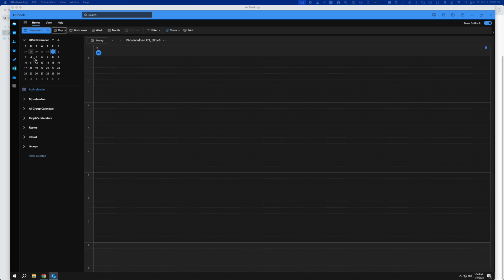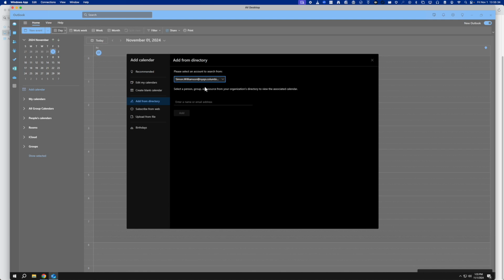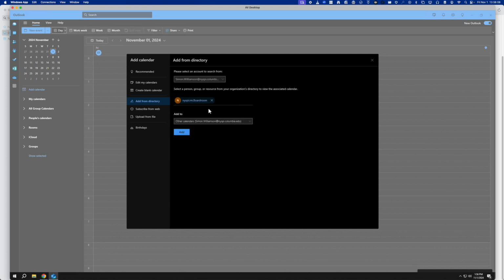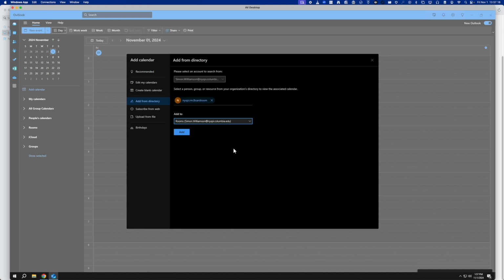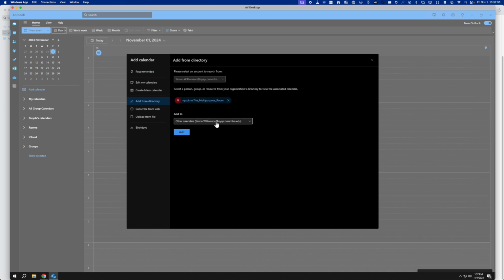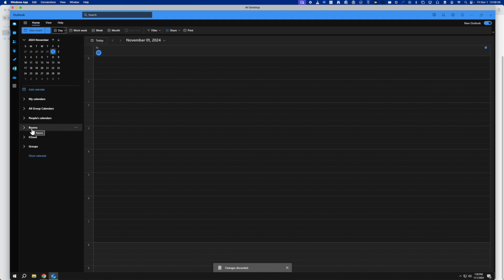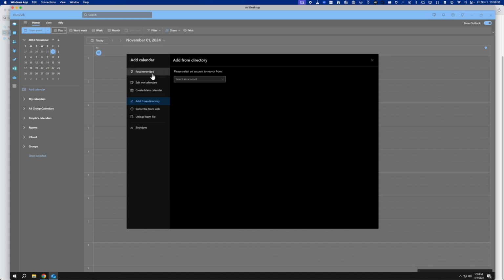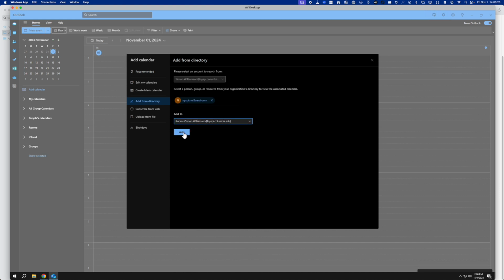Adding the NYSPI Conference Room Calendars to your New Outlook 365 Desktop App [see note in desc.]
This tutorial will go over importing the NYSPI conference rooms calendars into the New Outlook 365 desktop app on Windows 10.

:: NOTE ::

This tutorial uses the more modern new Outlook 365 desktop app. There is different functionality with the classic version of Outlook.  That functionality allows importing of more than one calendar at once and does not require you to know the list of rooms ahead of time.